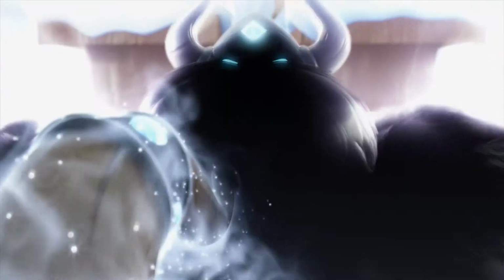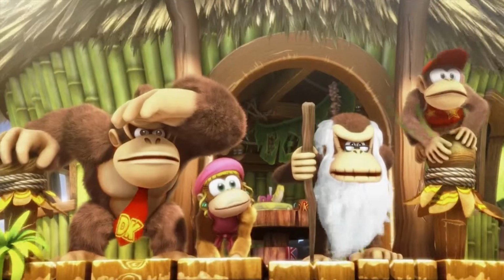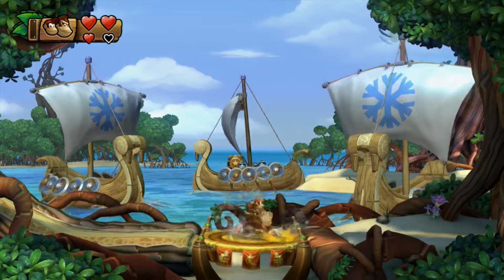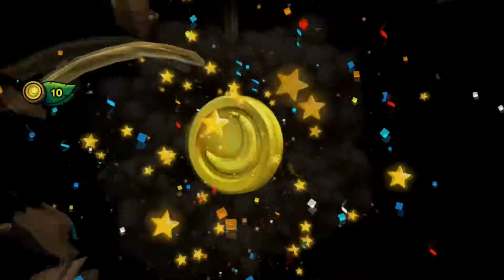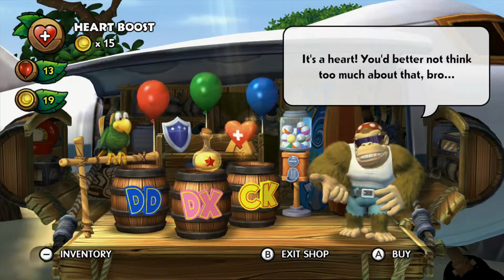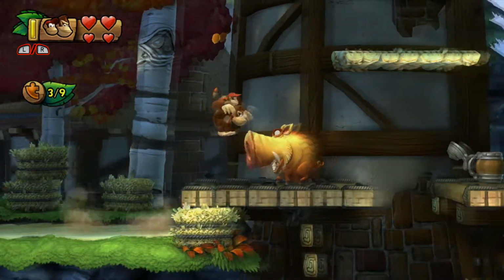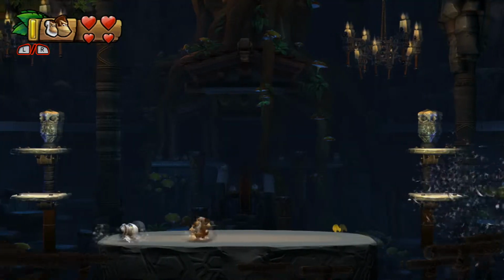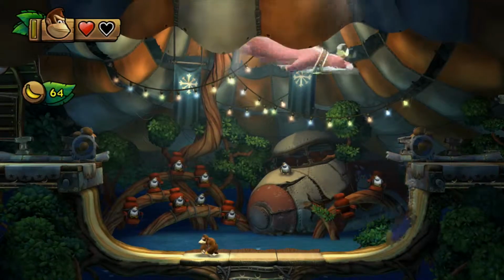Rule of Three Reviews: Donkey Kong Tropical Freeze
The Wii U gets it's new Donkey Kong game, but is it any good? Also why can't Roy pronounce Trixie correctly, most likely because hes a noob or something